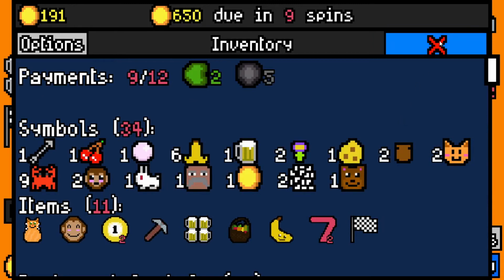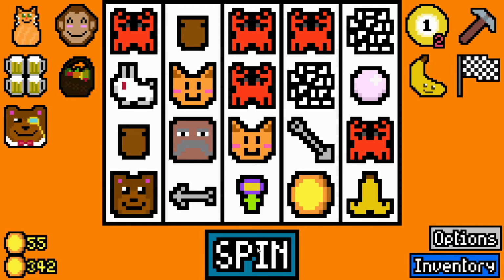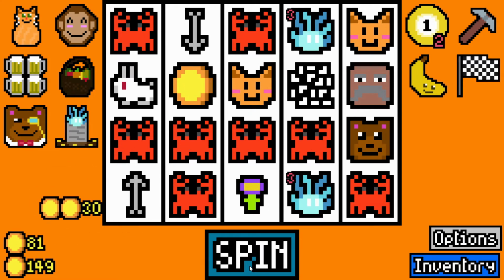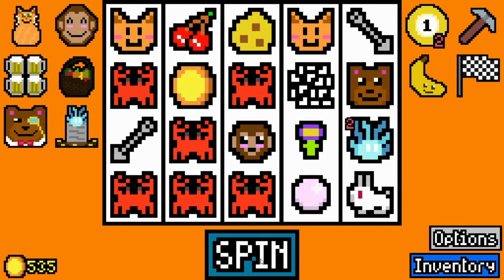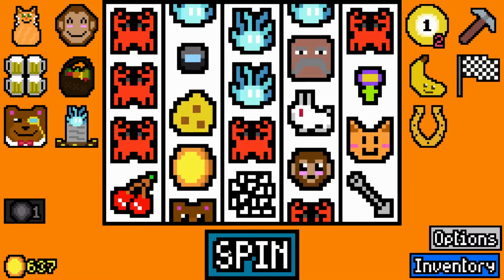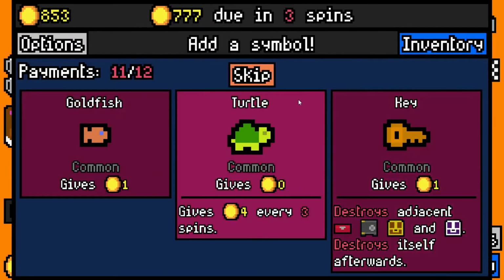Luck be a landlord, crabs take me to endless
Today crabs take me to the finish line

I am on a weekly podcast you can watch us live every Saturday night